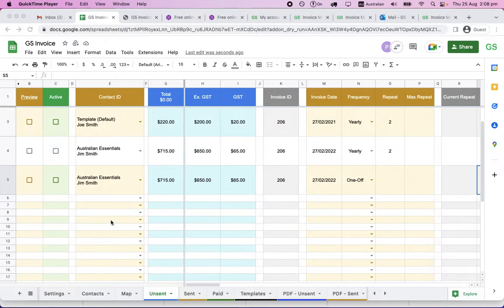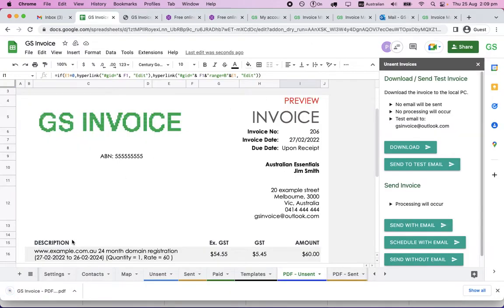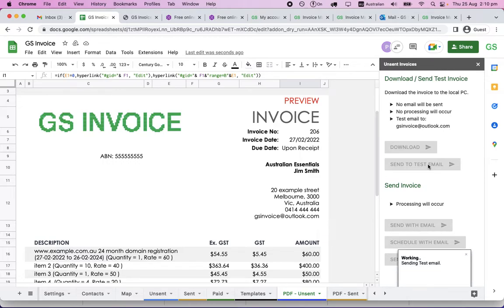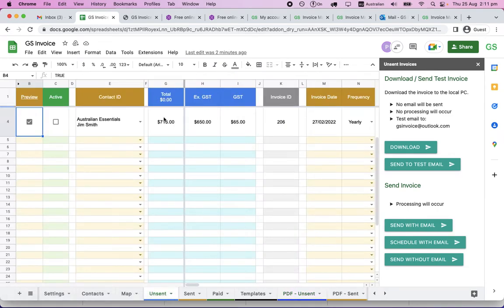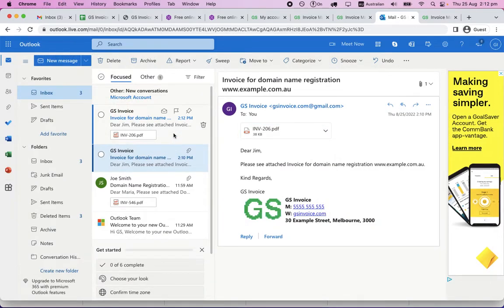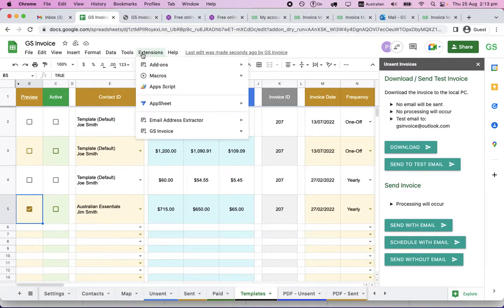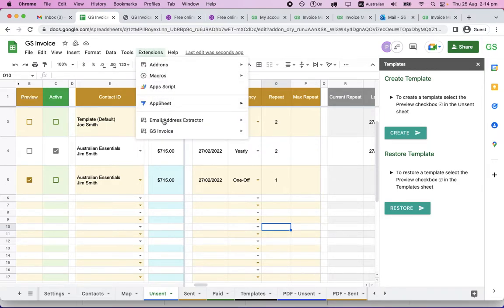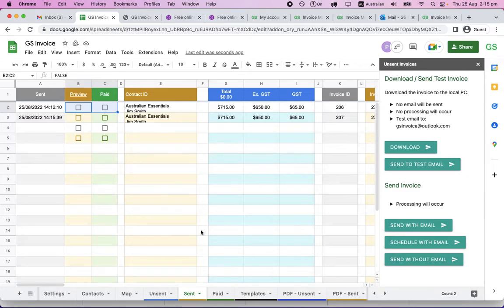GS Invoice - How to send an invoice